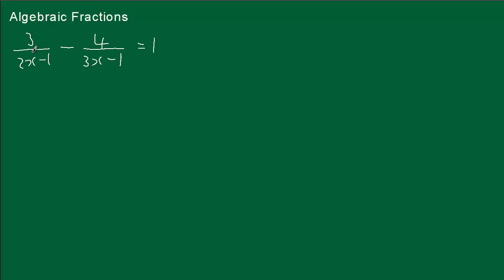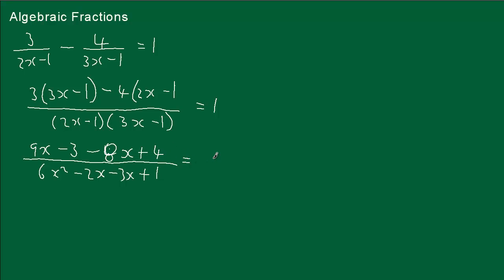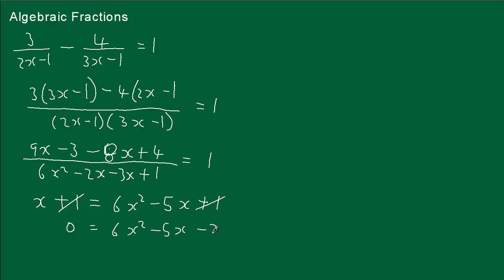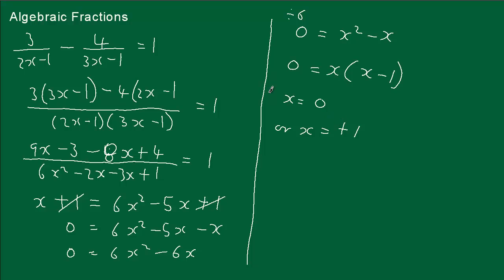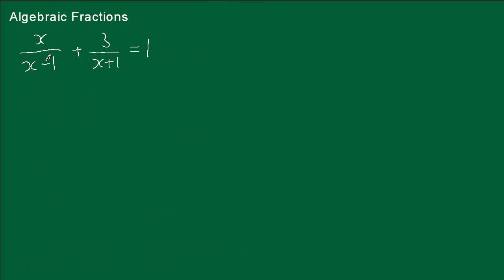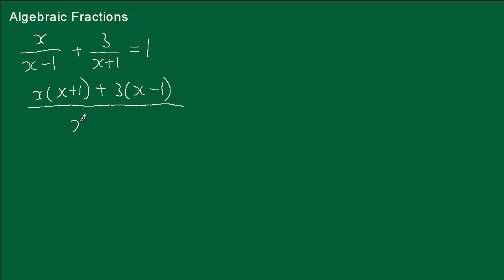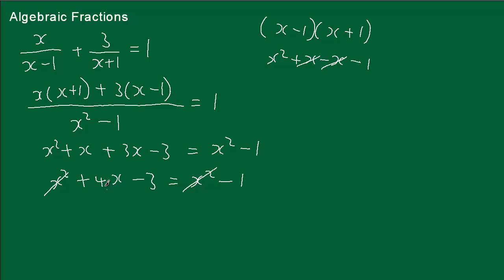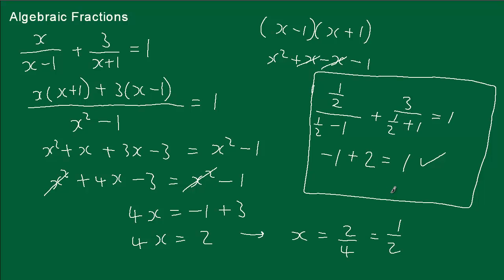Algebra Fractions 2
More examples of solving algebraic fractions.